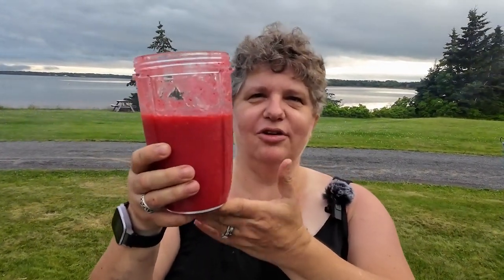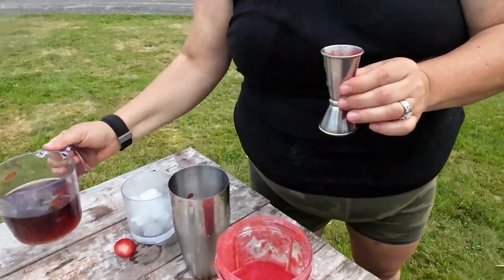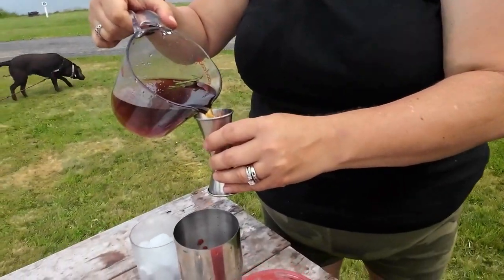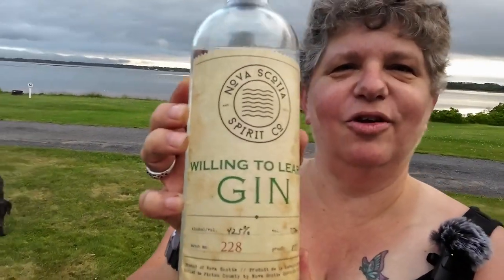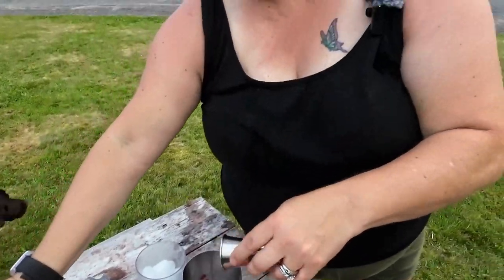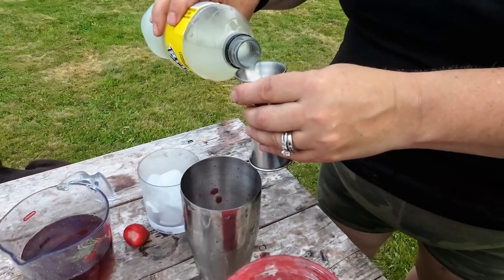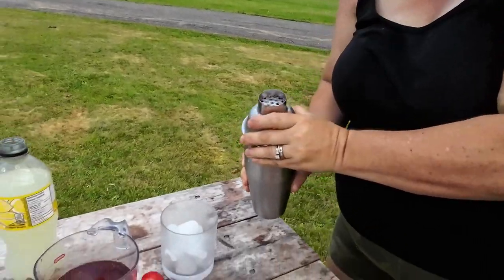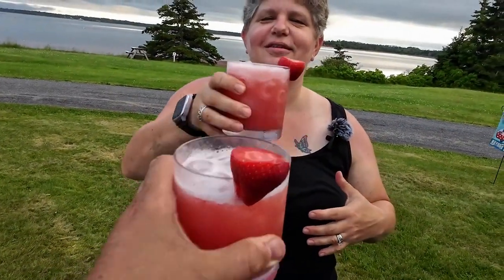Camper Cocktails - S3 E5 - Strawberry Lemonade Smash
Today Tricia makes her own version of a cocktail she ordered and enjoyed at a local waterfront restaurant on PEI. She calls it the Strawberry Lemonade Smash!

Ingredients
2 oz simple syrup made of 1 cup sugar, 1 cup water, 1 sprig of rosemary
2 oz strawberry puree made of chopped strawberries and a little water in a blender
2-4 oz gin
1-2 oz of lemonade

Directions
In a shaker with ice, add puree, simple syrup, gin, and lemonade. Shake and pour over ice in a glass. Garnish with a fresh strawberry and sprig of rosemary.

gin cocktail recipes
pei
Prince Edward Island
cocktail recipes
cocktails
Willing to Learn Gin